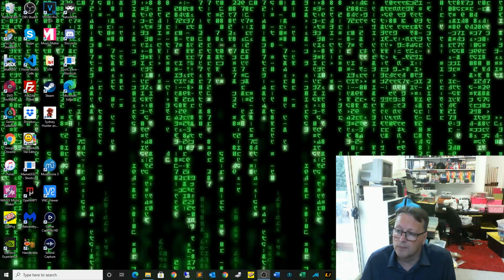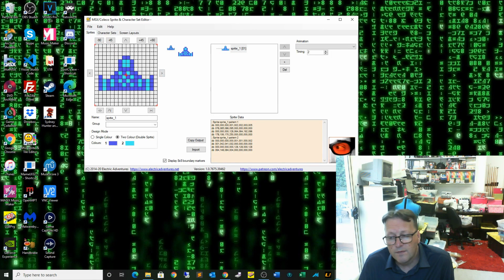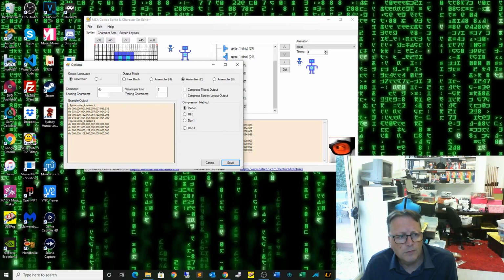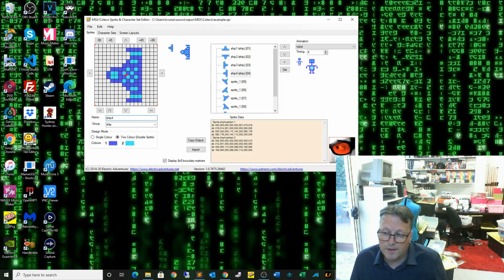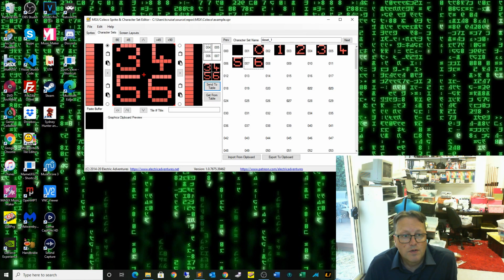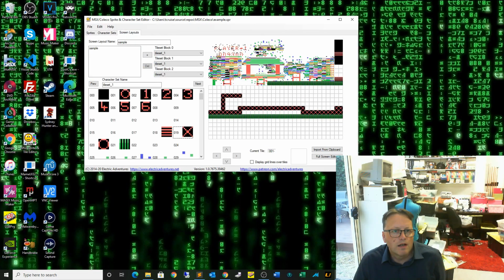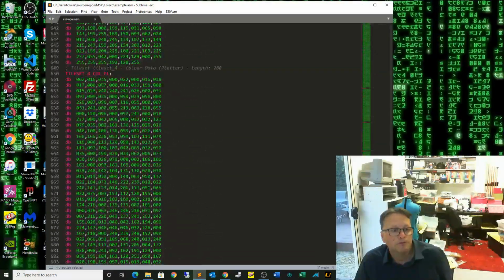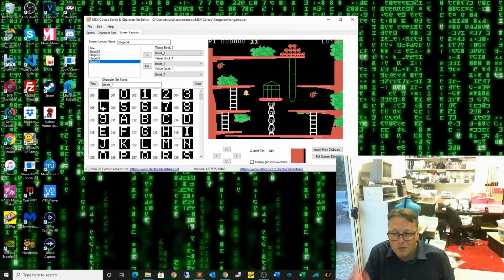Let's Make A Retro Game - MSX/Coleco Sprite & Tile Editor Tutorial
This is the 17th video in my series, where I am going to work through the steps required to make a home brew game for a retro 8-bit console or computer system.

In each episode I will work through various topics, such as tools, methods and design.

All of the information referenced in each episode will have an associated article on my web site.

In this episode we are going to go through how to use my MSX/Coleco Sprite and Tile Editor Tool in more detail than was covered earlier in the series and also to cover the new features that have been added to the program since the series 1st started.